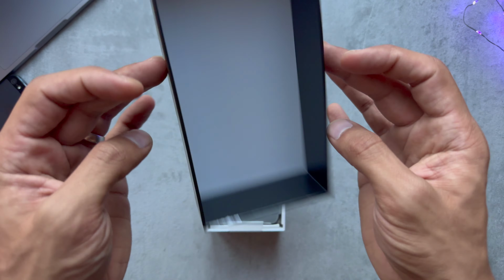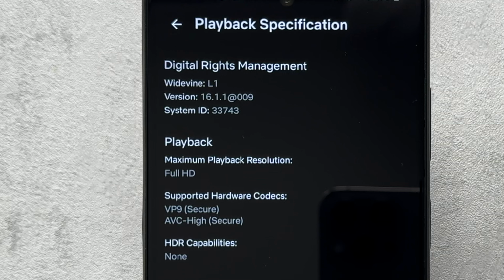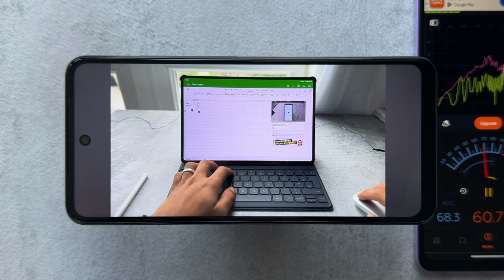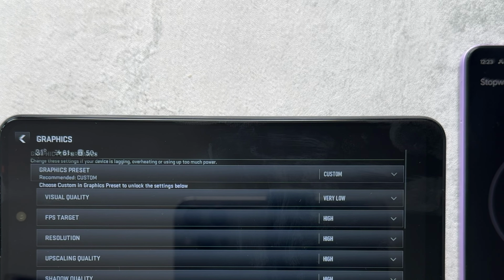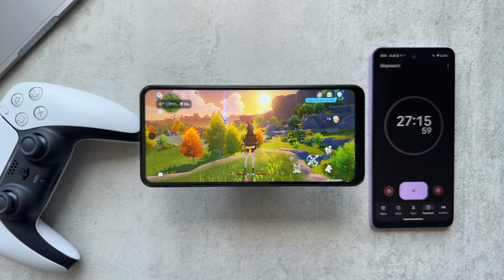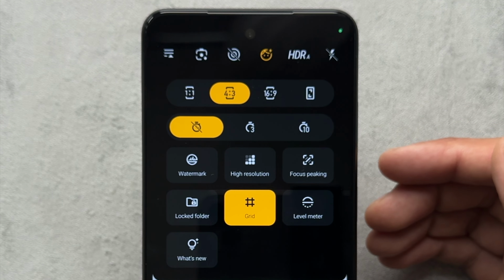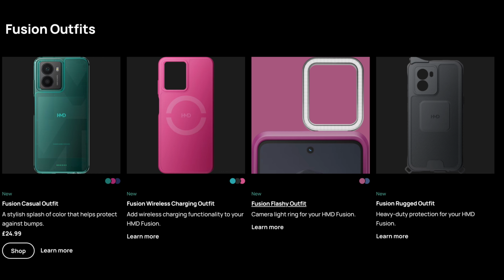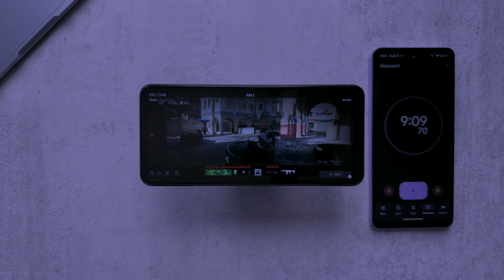Is the HMD Fusion Worth Your Money? Watch This Review Before You Buy!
Looking for a budget phone that delivers? Check out my full review of the HMD Fusion right now!

In this video, I review the new HMD Fusion, a budget smartphone featuring the Snapdragon 4 Gen 2 processor. I’ll cover everything from its design, display, and camera performance to how it holds up in daily use. If you're in the market for an affordable yet reliable smartphone, the HMD Fusion might just be the perfect option. Watch the full review to find out how it stacks up against other budget phones in 2024!

Chapters:
Intro - 00:00
What’s In The Box? - 00:25
Design & Build - 00:47
Display - 01:52
Speakers - 03:18
Performance & Software - 04:43
Gaming - 06:46
Battery - 09:40
Cameras - 10:46
Outfits - 13:17
Gen2 Repairability - 13:55
Conclusion - 14:45